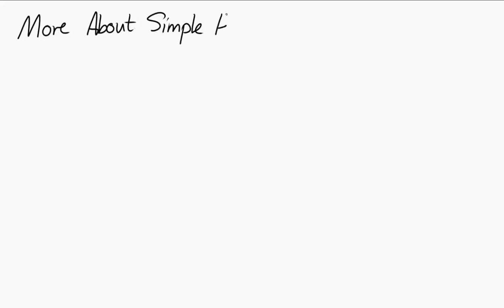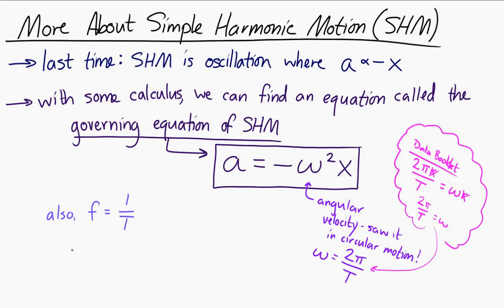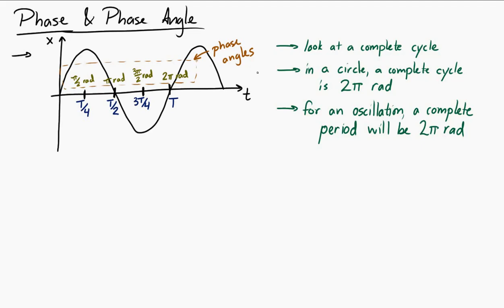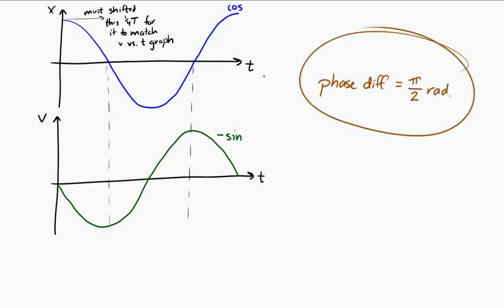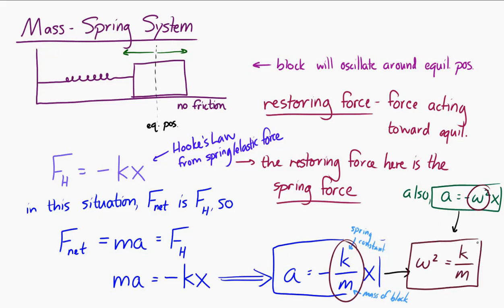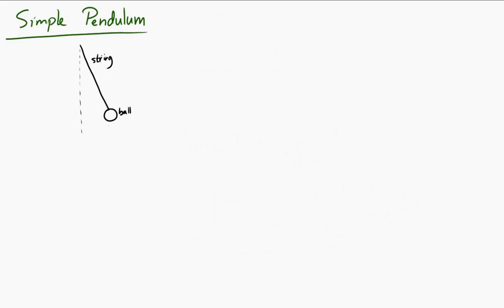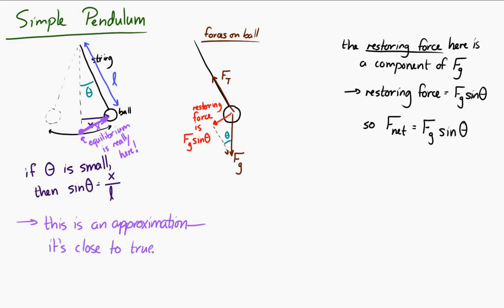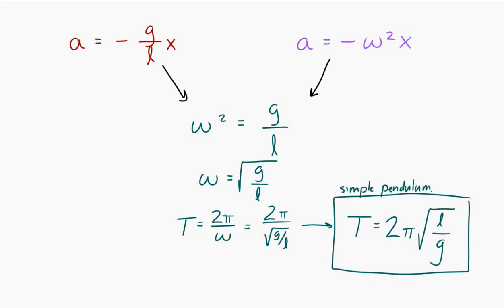More about Simple Harmonic Motion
This video introduces the governing equation of simple harmonic motion; the relationship between period, frequency, and angular velocity; more about phase angle/phase difference; the period of oscillation of a mass-spring system; and the period of oscillation of a simple pendulum.